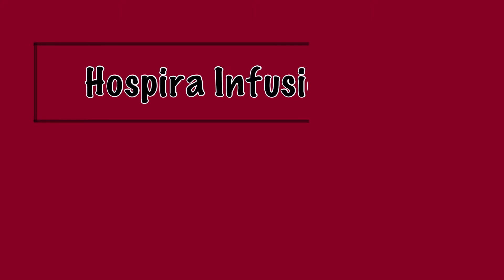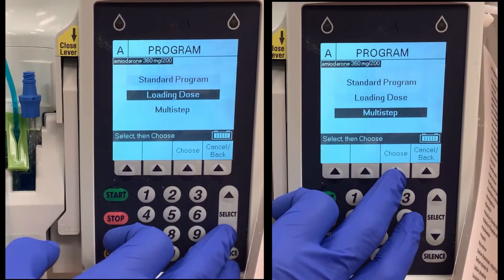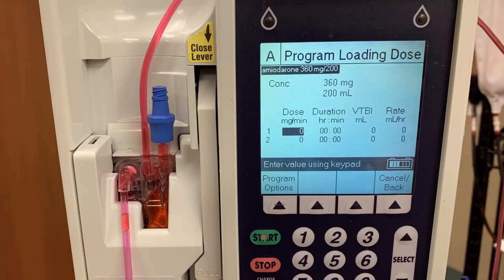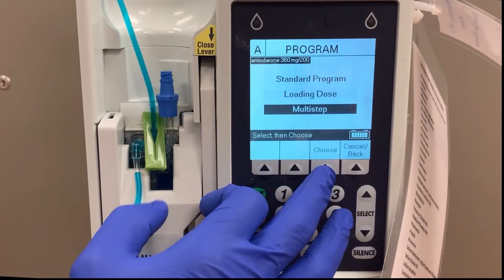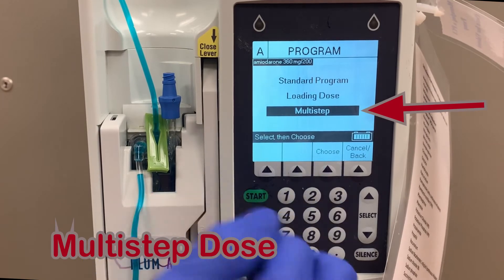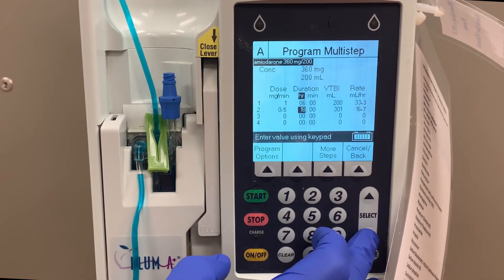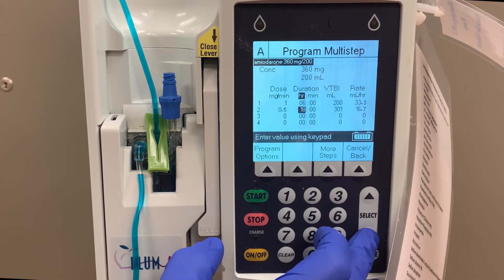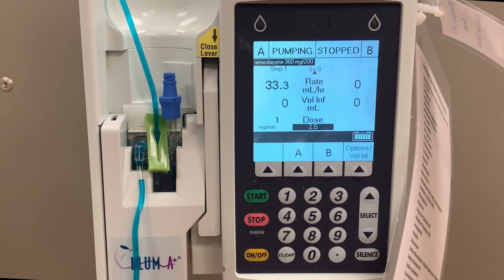Hospira Infusion Pump: Loading Dose and Multistep Programs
How to program a medication infusion using the Loading Dose or Multistep infusion programs on the Hospira Plum A+ Infusion Pump.